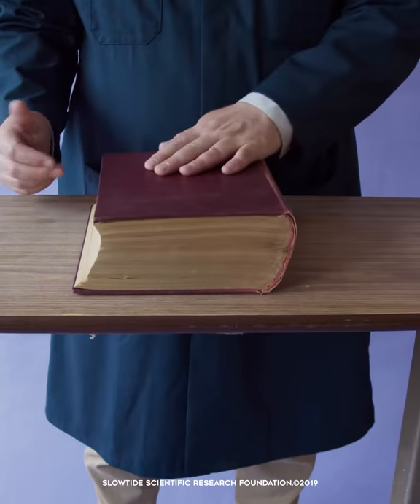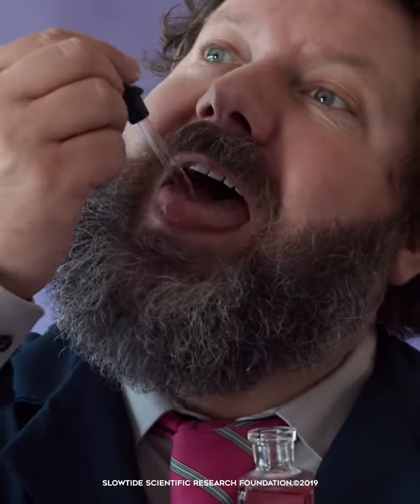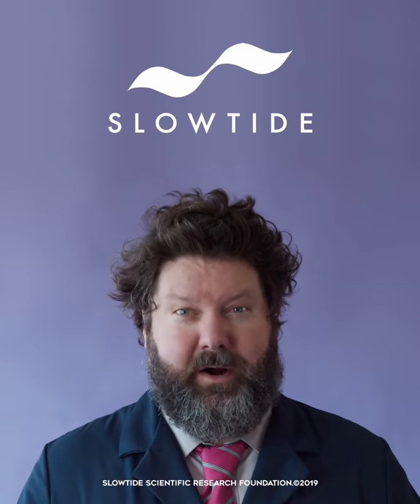Beach Towels with Mr Bursa